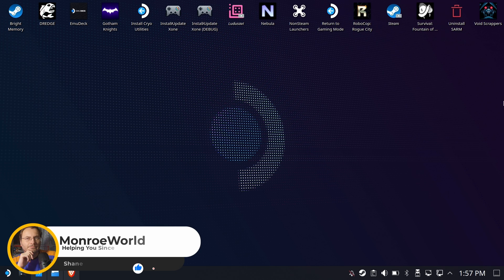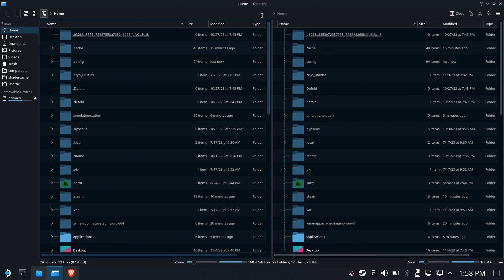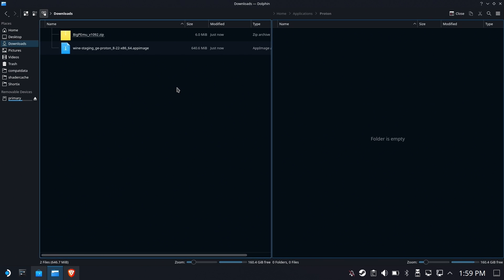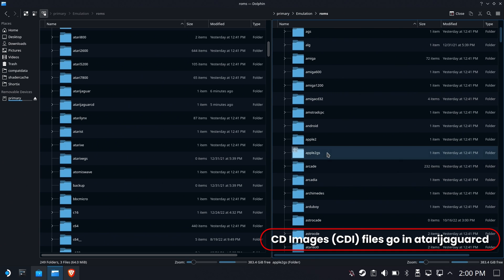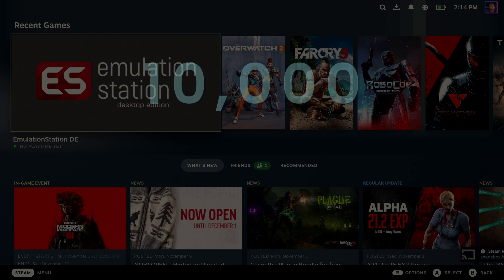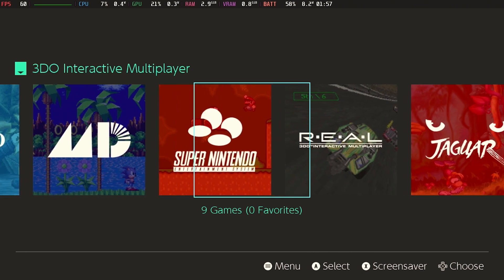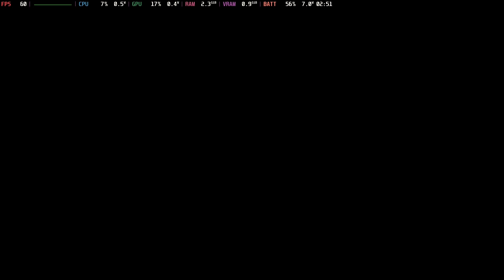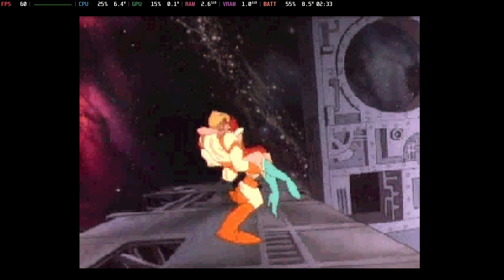Steam Deck: BigPEmu - Jaguar Emulation inside of Emulation Station 2.2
With the addition of proton support inside of Emulation Station 2.2, we can now launch various Windows-only emulators as part of the ES-DE launcher.

In this video, we'll show you precisely how to set it up, bypass all the gotchas and have you up in five minutes!

Yes, I very much recommend a mouse and keyboard for this tutorial.

Access Deck's Drives As A Drives on Windows (SSH+SSHFS) - New 2023 Edition

Note: Please do not ask us to provide links to Atari Jaguar game files.  Comments directed at that topic will be tossed ... I warn you with peace and love, peace and love ...